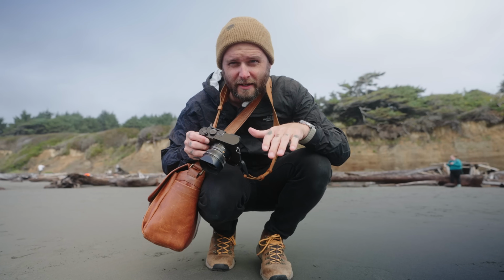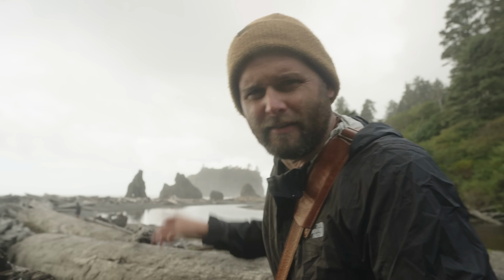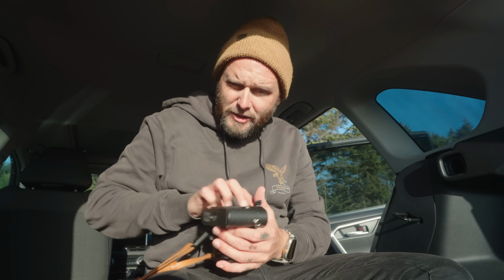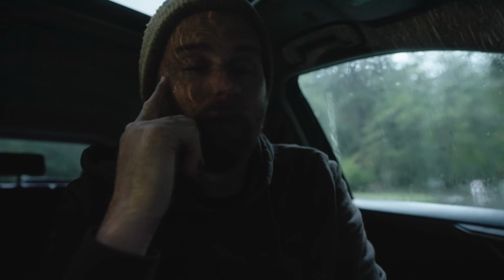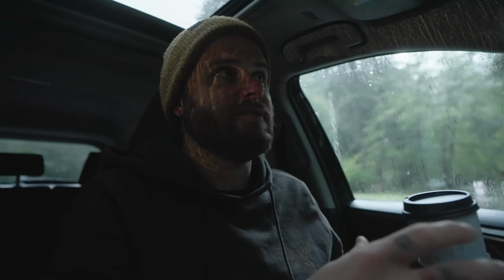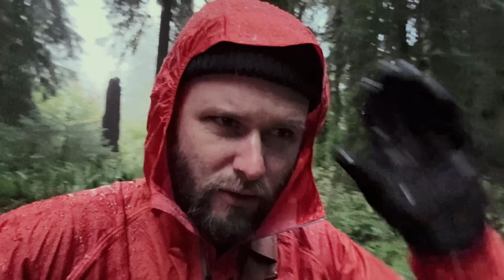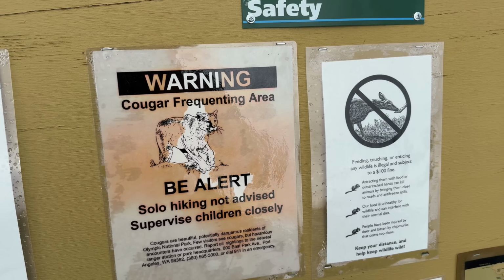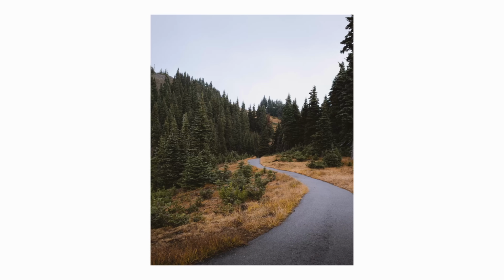Journey around Washington with the Leica M11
I did something I almost never do: I hopped on a plane with no hotel, no camping reservations, and absolutely no plan. I landed in Washington with a "wish list" of spots and let the weather dictate the rest. This journey took me through the moody, rain-soaked landscapes of Olympic National Park—from the iconic Tree of Life to the moss-draped silence of the Hoh Rainforest. It was a trip about being present, shooting for myself, and seeing how the Leica M11, M6, and Q2 handle the unpredictable soul of the Pacific Northwest. Experience a solo photography road trip through Washington's Olympic National Park using the Leica M11, M6, and Q2 to capture stunning coastal and rainforest landscapes.

MY CAMERA KIT:
Leica M11P Safari
Leica M6
Leica Q3M
Leica 28mm Summicron
Leica 35mm Summilux
Leica 50mm Summilux
Leica 90mm Summarit
Hasselblad X2Dii
Cover Your RED DOT

Sony A7SIII
Sony 16-35GM
Studio mic
My printer

0:00 Traveling to Washington with No Plan
1:31 First Stop: The Tree of Life (Kalaloch)
3:30 Kite Flying & Minimalist Gear Swaps
4:12 Weather Sealing & Protecting Leica M Bodies
4:46 Finding Unique Compositions at Ruby Beach
5:47 La Push: Safety & Respecting the West Coast
7:24 Sunset Editing Session at the Beach
9:33 Sunrise Hike: The Hall of Mosses
11:03 The Beauty of Shoulder Season Solitude
13:23 Gear Choice: Why Wider is Better in the Forest
15:13 Drying Out Gear After a Wet Hike
17:38 Hiking Cape Flattery: The iPhone 15 vs. Sony
21:21 Hurricane Ridge: Chasing the Open Road
23:29 Solo Hiking Fears & Mountain Lions
24:58 Final Sunrise: Making the Most of the Conditions
28:07 Heading Home to the Bay Area

Olympic National Park has been on my list for years, but I never expected it to be this quiet or this rewarding. This trip was a masterclass in flexibility; I almost canceled due to a "bad" forecast, only to find that the rain provided the exact mood these landscapes needed. I spent two days circumnavigating the peninsula, focusing on the textures of the coast and the deep greens of the rainforest.